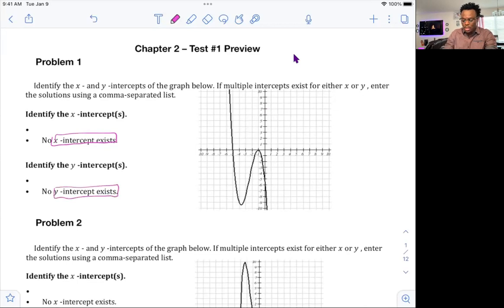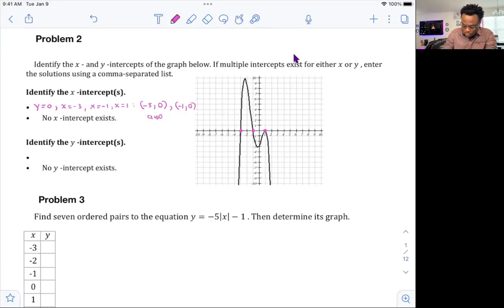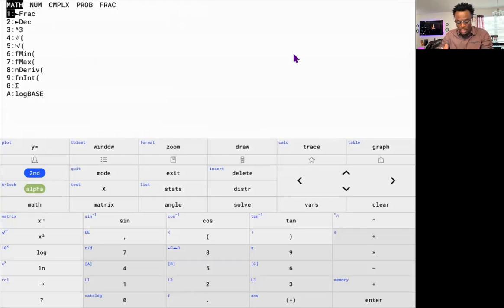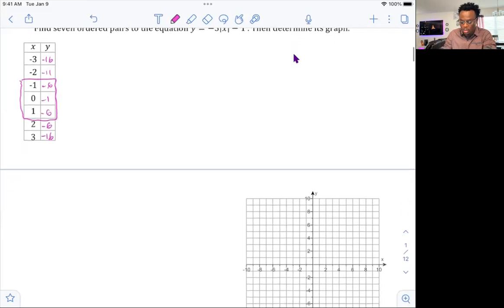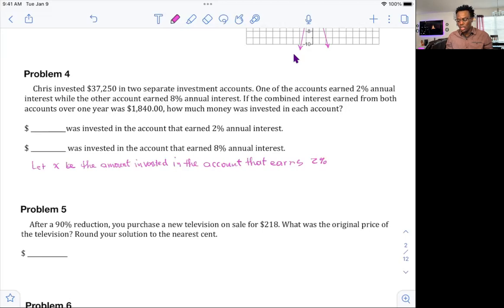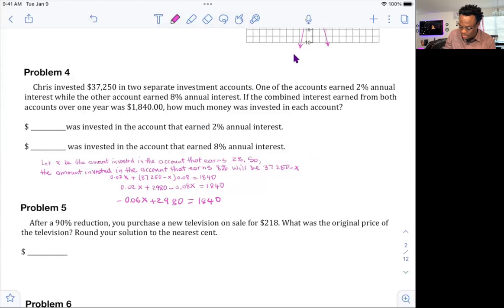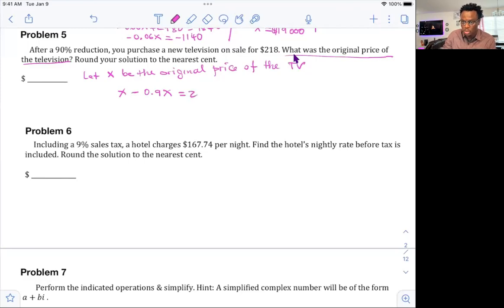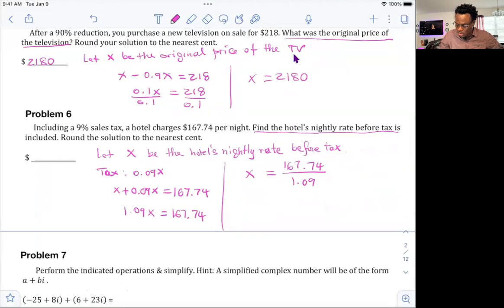MAC1105 – Test 1 (Chapter 2)-Preview Part 1